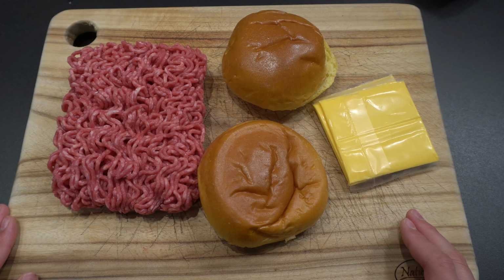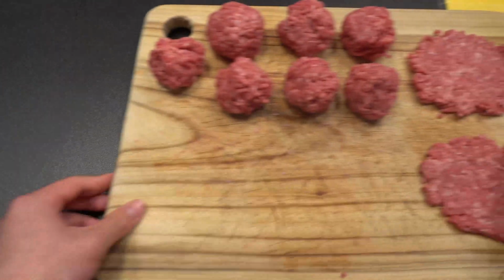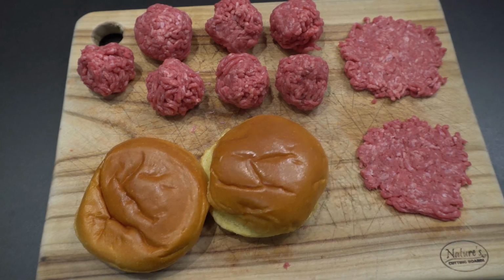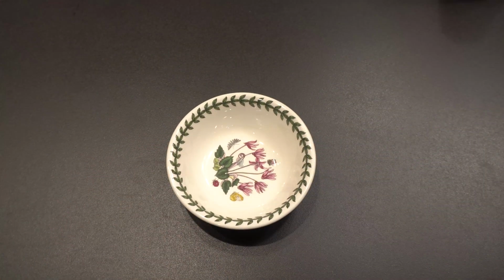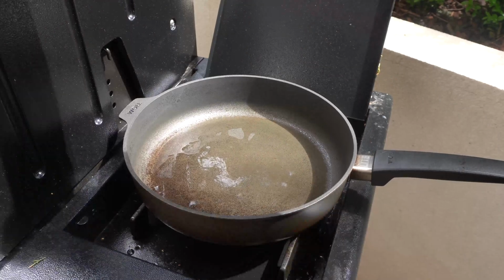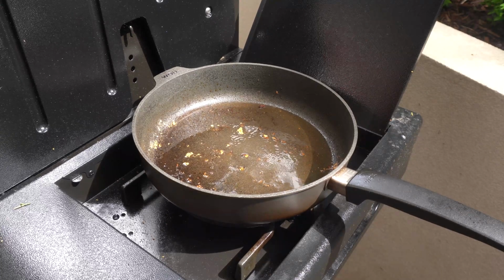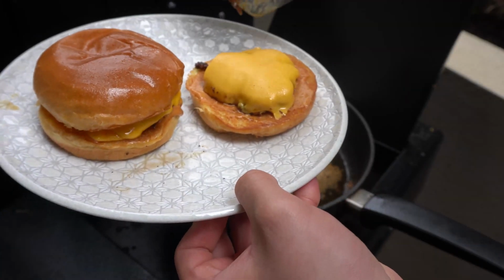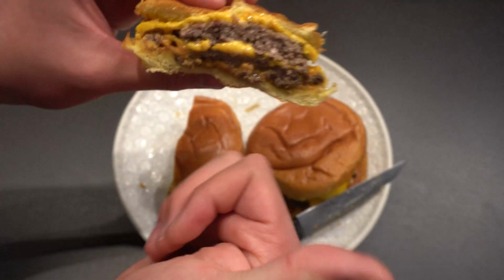How to make a Smash Burger - Easy, Simple and Delicious (October 2020)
Hi Everyone, I am Harry Su and today, I bring you another video!!!

In today's video, I will be teaching you guys on how to make a smash burger. This burger is basically a smashed cheeseburger and it is very delicious. I will also be making a simple burger sauce to go along with it. This recipe is easy, simple and delicious. Keep watching :)